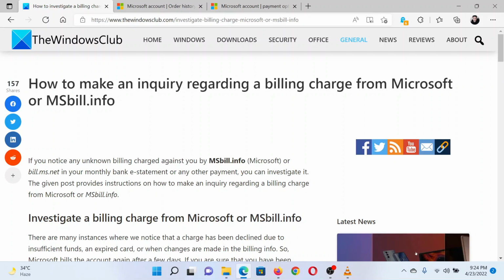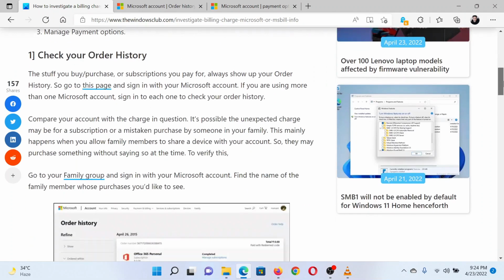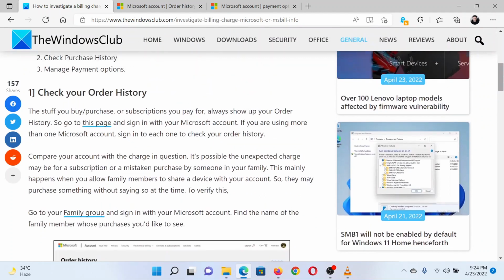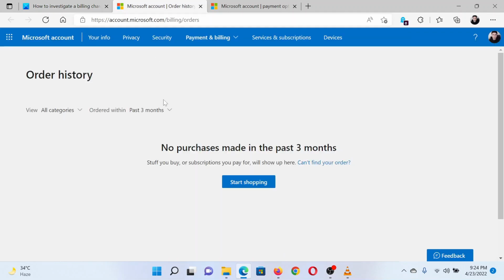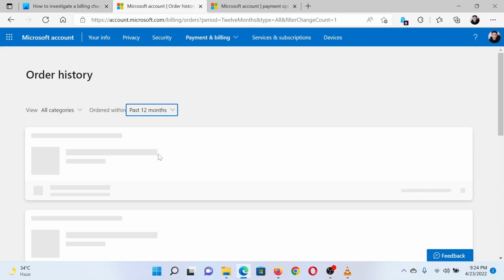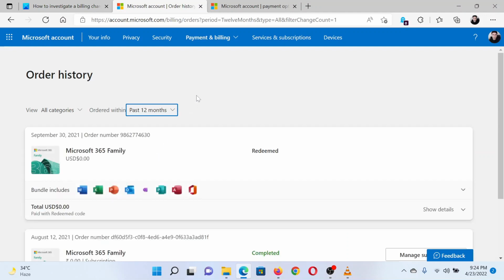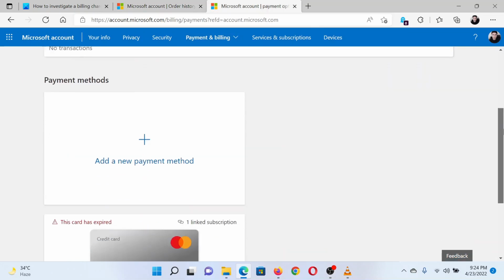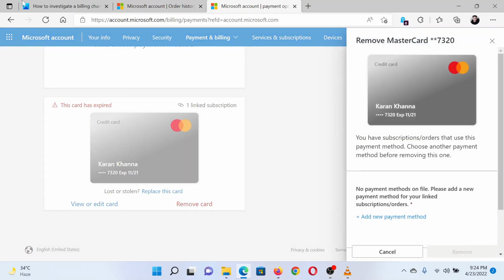How to investigate a billing charge from Microsoft or MSbill.info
If you notice any unknown billing charged against you by MSbill.info (Microsoft) or bill.ms.net in your monthly bank e-statement or any other payment, you can investigate it. The given post provides instructions on how to make an inquiry regarding a billing charge from Microsoft or MSbill.info.

There are many instances where we notice that a charge has been declined due to insufficient funds, an expired card, or when changes are made in the billing info. So, Microsoft bills the account again after a few days. If you are sure that you have been charged unfairly, you can investigate the billing info as follows:

1] Check your Order History

2] Check Purchase History

3] Manage Payment options

Timecodes:
0:00 Intro
0:24 Check order history
0:51 Check linked payment sources